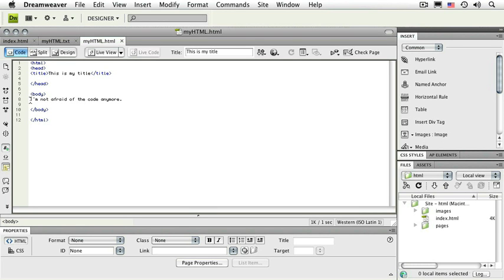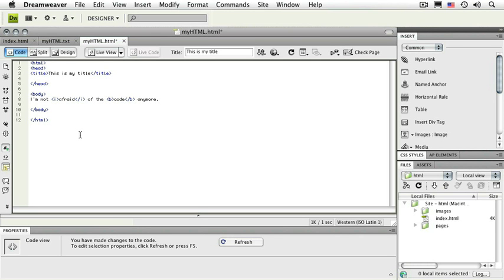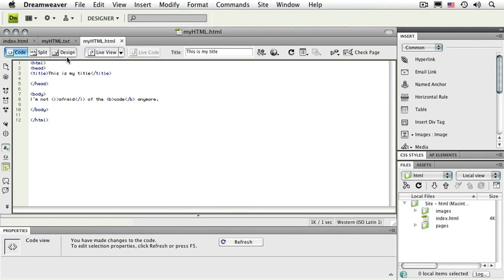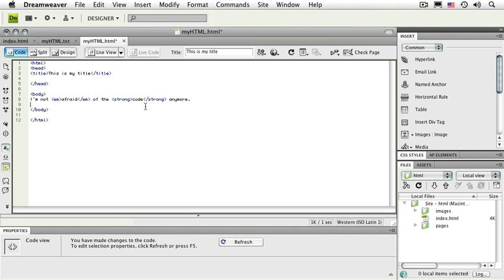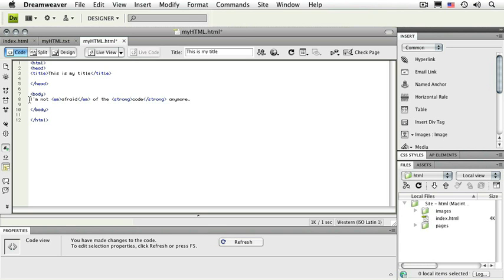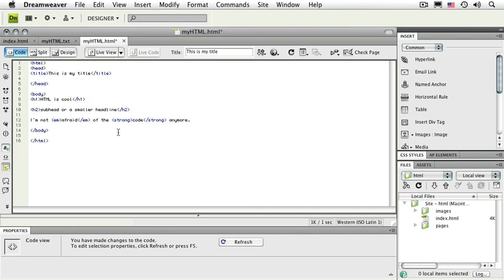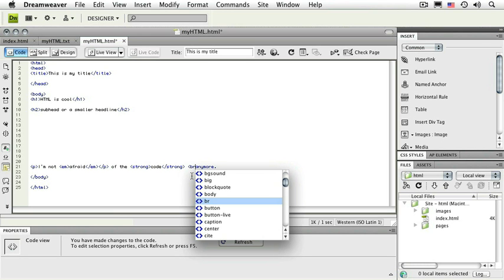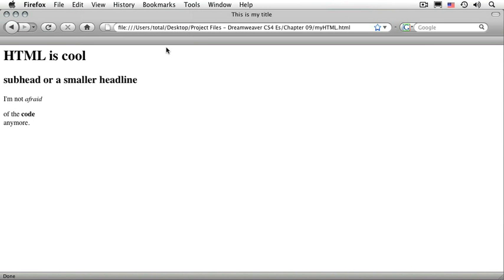CHAPTER 9.3. Formatting the HTML Page.mov